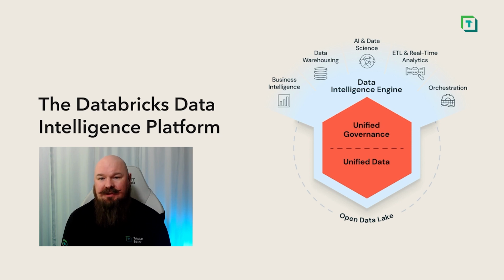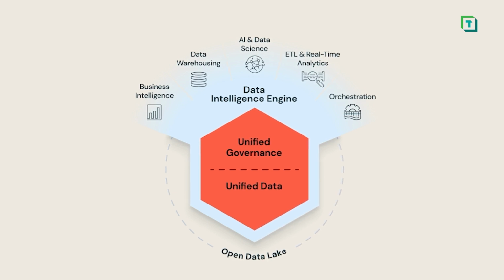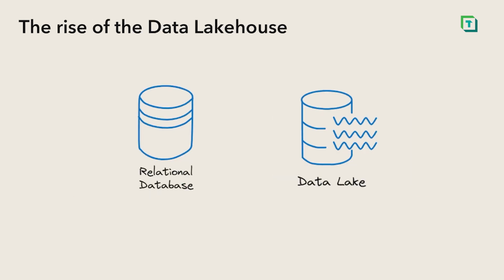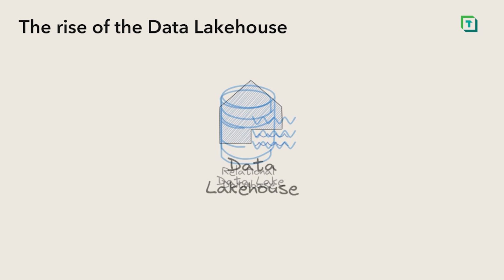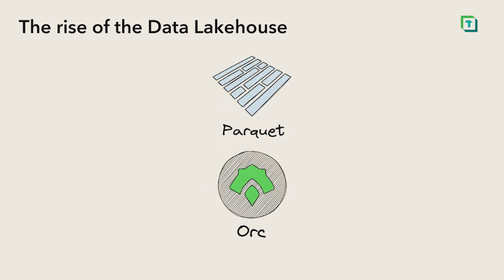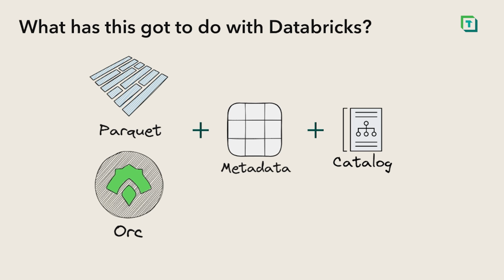What is Databricks?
In part 2 of the series on using Tabular Editor with Databricks, we explore and explain 'what is Databricks?'